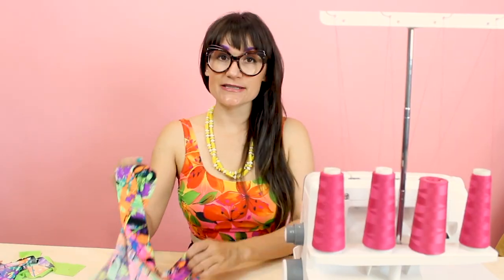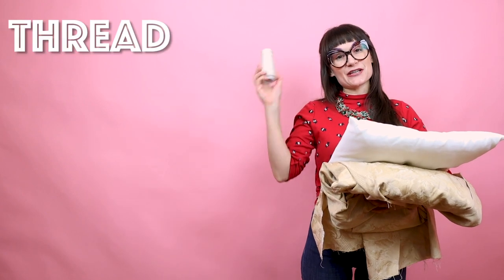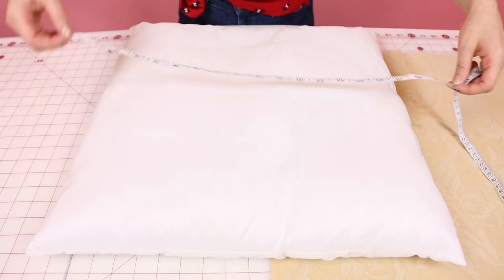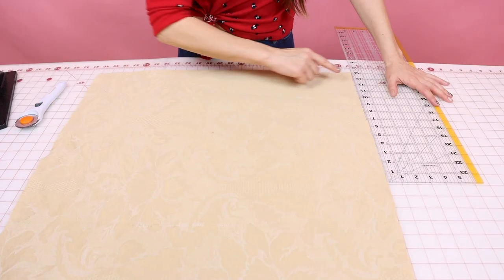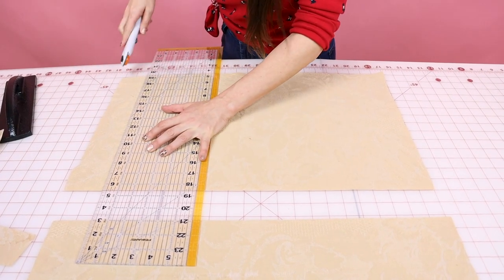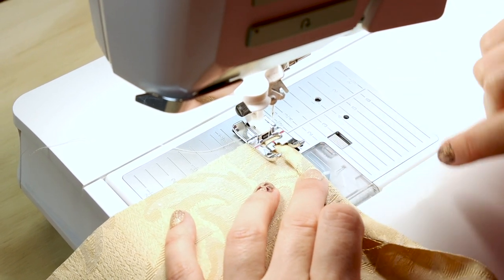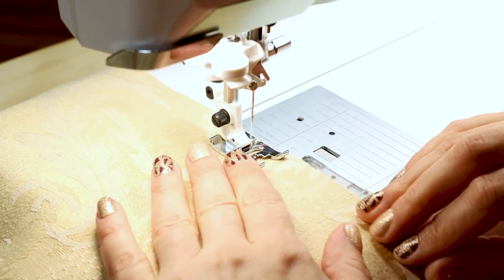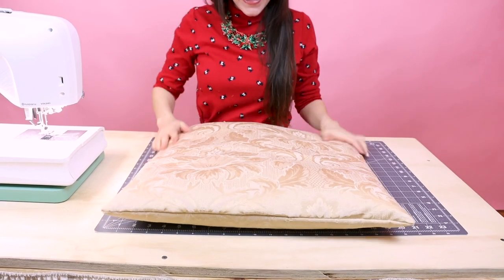Easy Envelope Pillow Cover Tutorial | Sew Anastasia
How do you cover a pillow the easy way envelope style? Fashion designer Anastasia Chatzka shows you how to cover a pillow the easiest way on your home sewing machine in her newest DIY sewing tutorial!